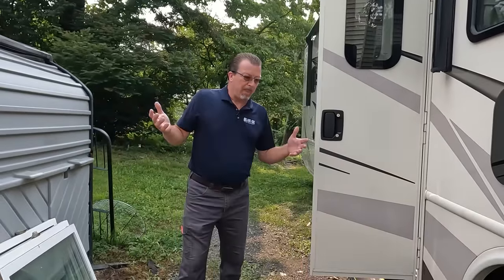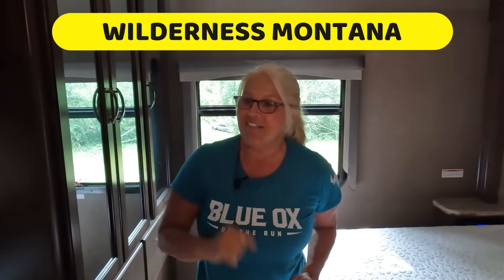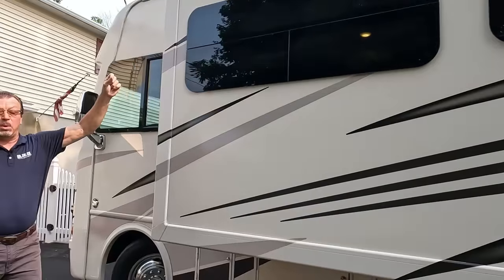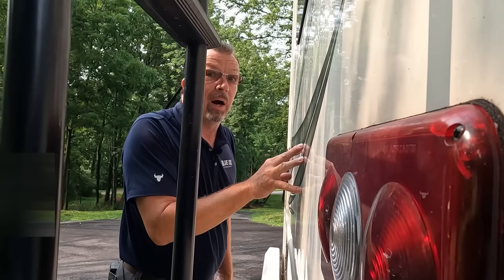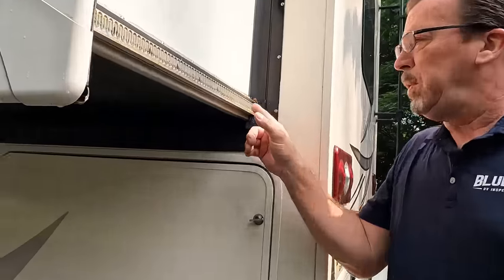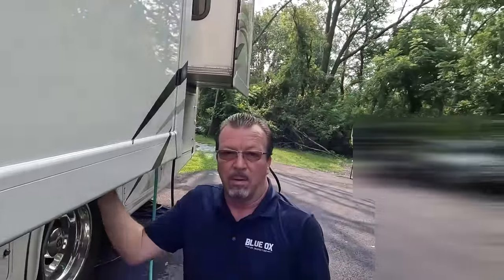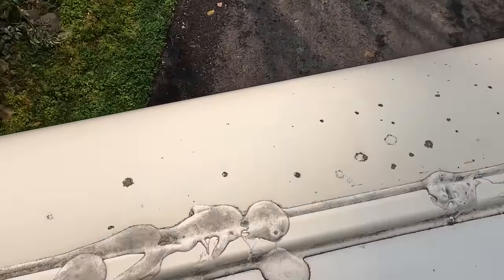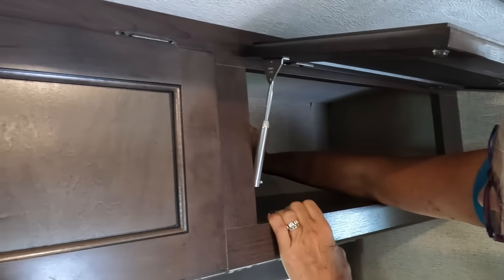🤬It's a TRAP for RV BUYERS! WHY are RV Sellers DISHONEST? THOR ACE 30.3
The dream RV that keeps on giving! This THOR ACE 30.3 RV, at first glance, is so beautiful. Even the buyer had to second guess her decision of hiring an RV inspector for her future purchase. It's a TRAP for RV Buyers.

The appearance was exemplary on the inside, as everything was in its place and well staged. One excited potenial buyer almost fell into the RV salesperson’s trap. Why are RV Sellers DISHONEST?

Sparkles, bling and shiny cleaner, even on the tires, could be deceiving if one doesn’t dig below the surface. A new comfortable RV mattress and the RV smelled nice inside. All of this staging, makes you forget the big picture!

A lot of money for an RV you know nothing about and its maintenance!

Follow us as we unveil the dirt out of this 2018 model.

Would you buy this RV?

Making your Amazon purchases here doesn’t cost you more.